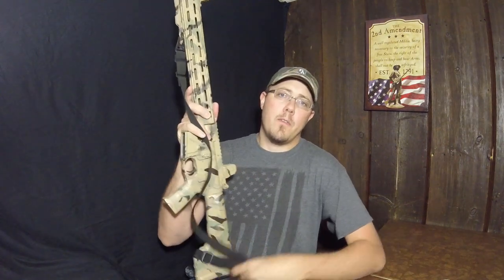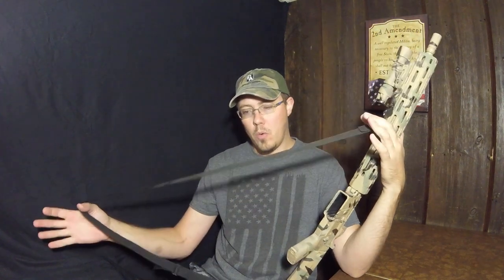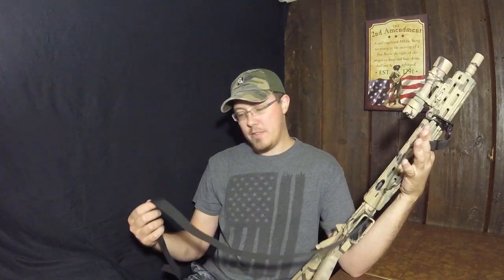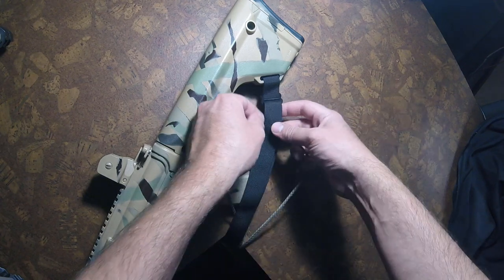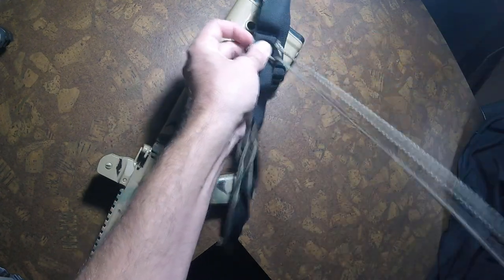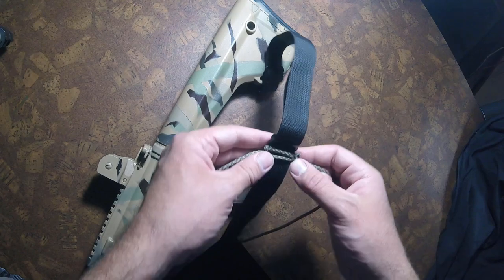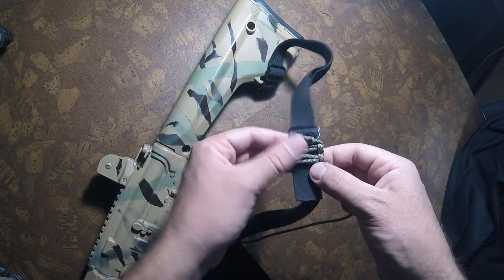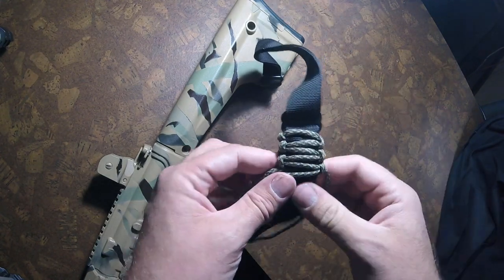Paracord Wrap for Rifle Sling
In this video I make a paracord wrap for a Little Creek Trading Stupid Simple Sling.

Logo conecpt by Shayla